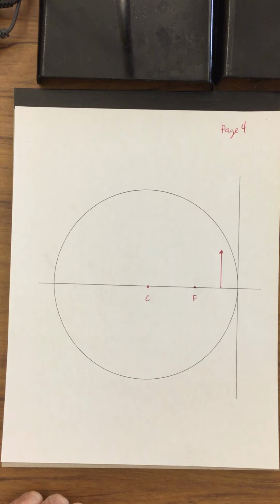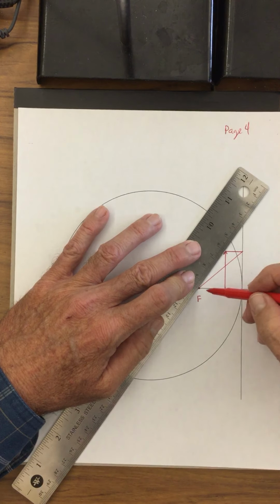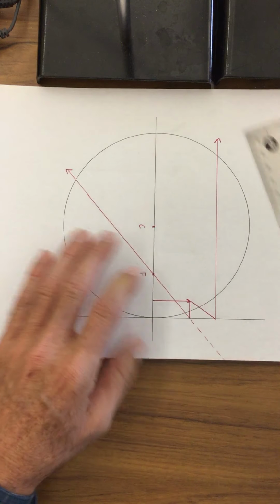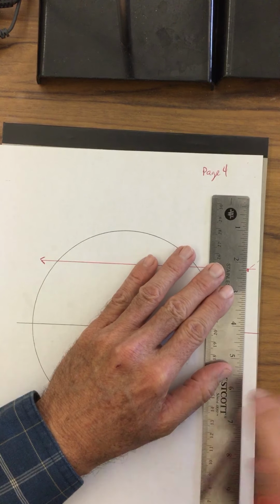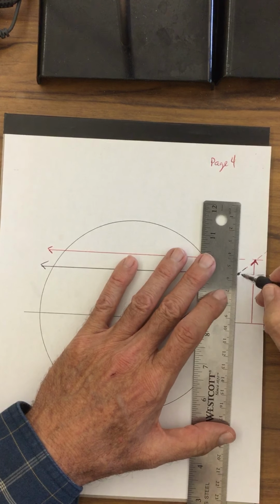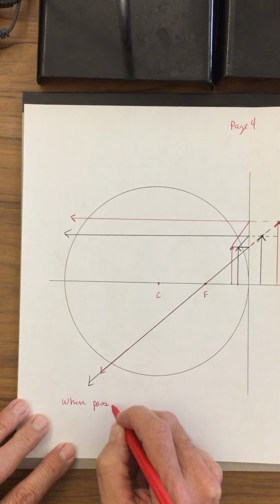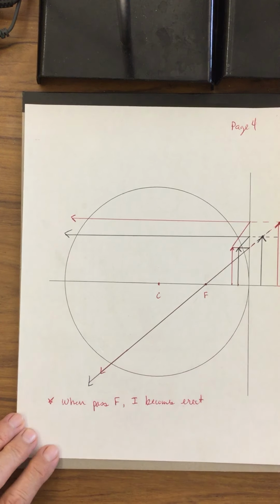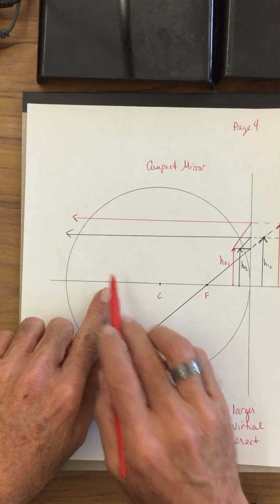Lecture 18 1#2 Concave Mirrors Page 4